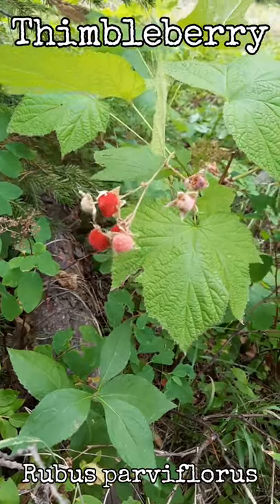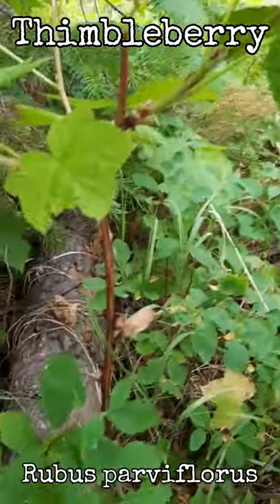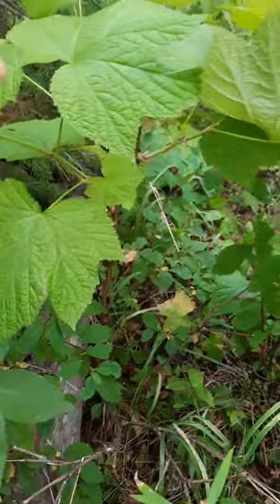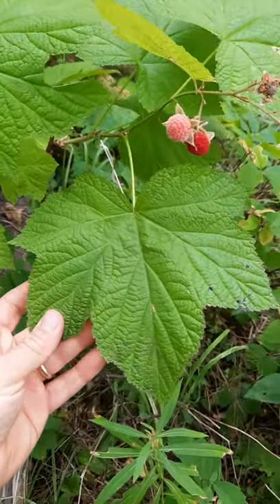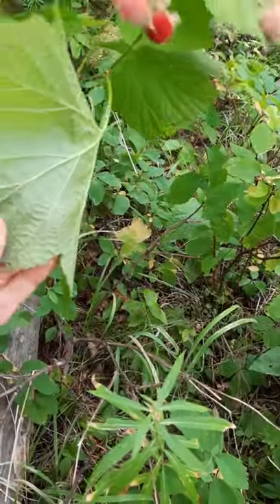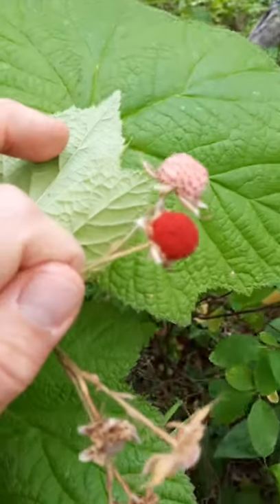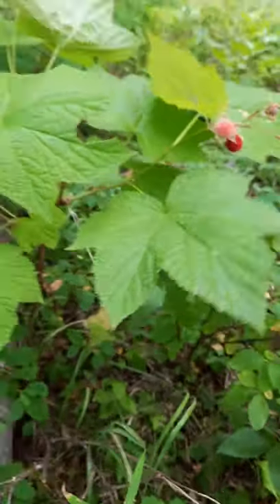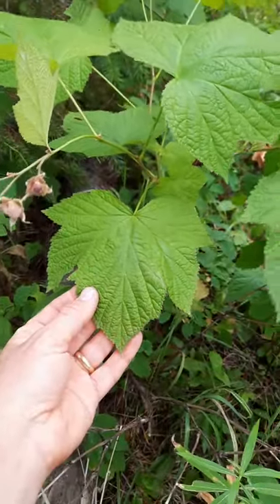Thimbleberry - Identification Some Other Useful Info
Thimbleberry - Rubus parviflorus

Thimbleberry is a wild edible berry found in Western North America and the Great Lakes region. The berries are edible and so are the young shoots. Its leaves also can be used to make a tea that is gently astringent and can reduce inflammation and swelling. The leaves can also be used as an emergency toilet paper.

References

Turner, N. J. Food Plants of Interior First Peoples. Royal BC Museum. 2014